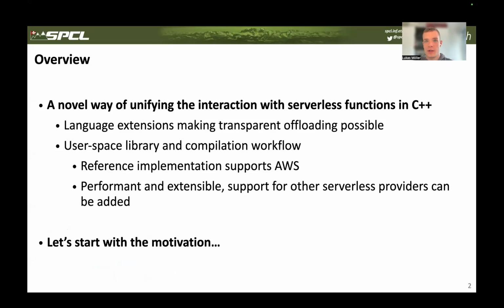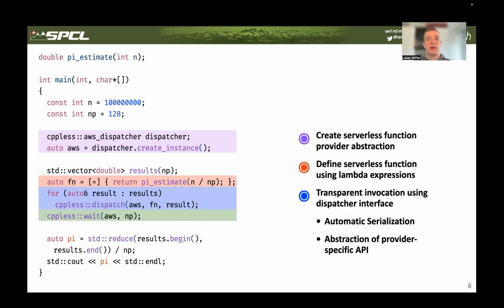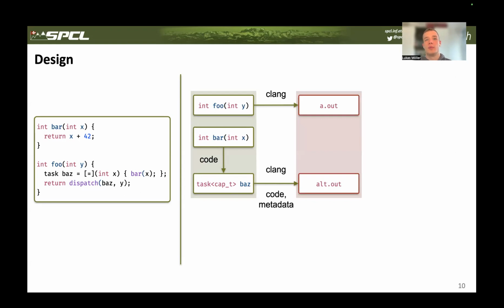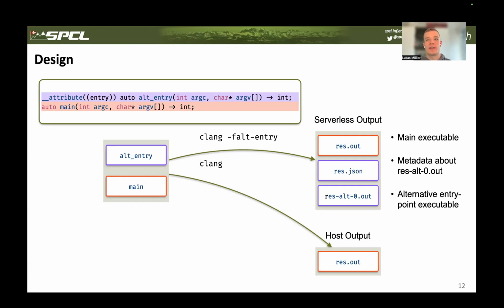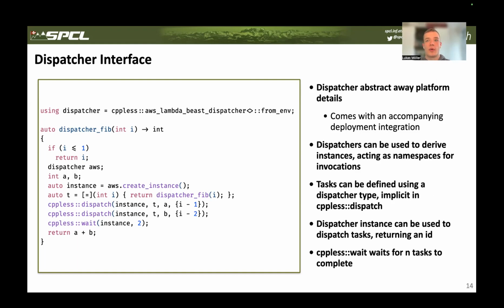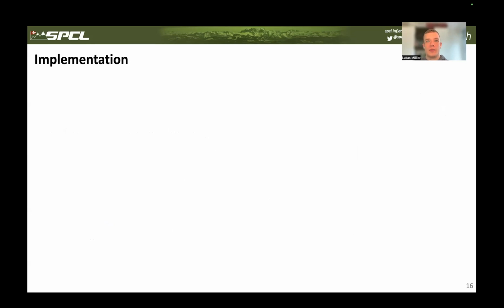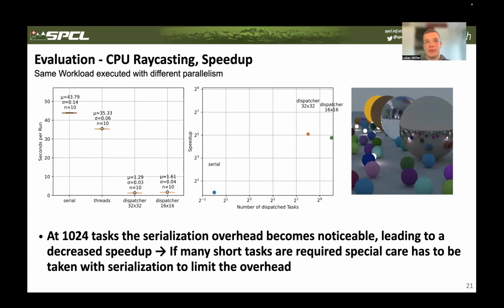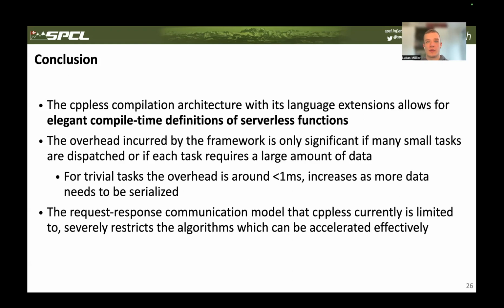[Demo] Cppless: A single-source programming model for high-performance serverless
Speaker: Lukas Möller
Venue: 8th International Workshop on Serverless Computing (WoSC 8), 7 November, 2022.
Abstract: Serverless functions have lately been getting traction in the world of high-performance applications where the dynamic scheduling features that serverless cloud environments exhibit can be used to offload CPU-intensive work to the cloud. This is especially advantageous for workloads where dynamic parallelism is required. However, using serverless platforms for this purpose remains difficult in languages like C++ which is traditionally used for high-performance application. To solve this problem we introduce cppless, a single-source programming model for high-performance serverless applications. Cppless allows users to write serverless functions together with the code that uses them to a low transparent offloading. This allows us to provide a common abstraction layer for serverless platforms and enables composable, modular architectures that make use of serverless functions. We evaluate Cppless using several high-performance problems. The results show that Cppless provides a low-overhead interface for serverless applications.